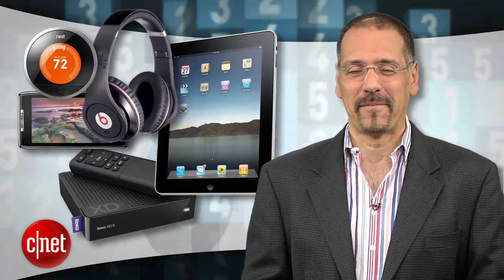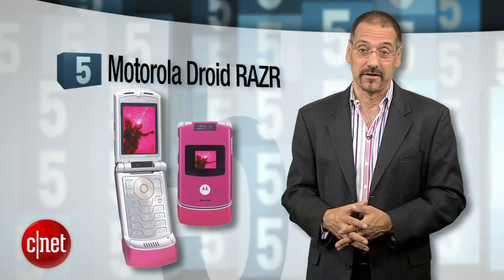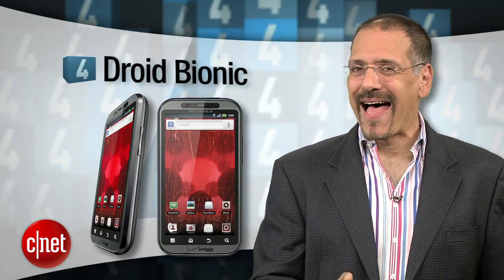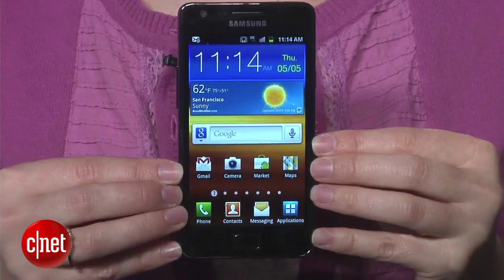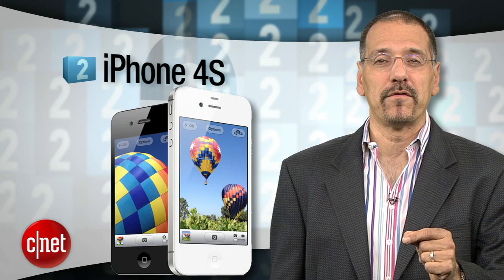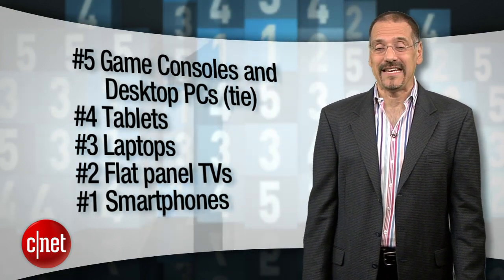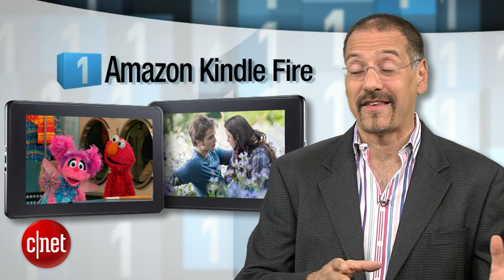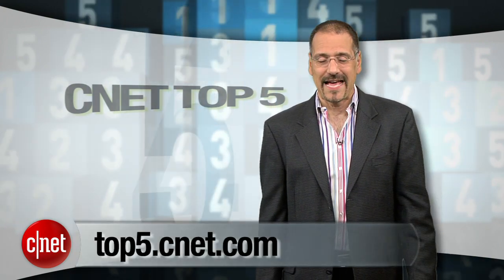CNET Top 5: Most popular tech products (Autumn 2011)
The tech gear you been drooling over, as of Autumn 2011.